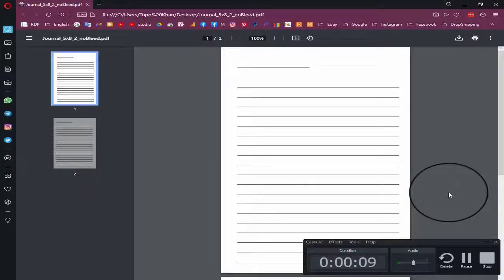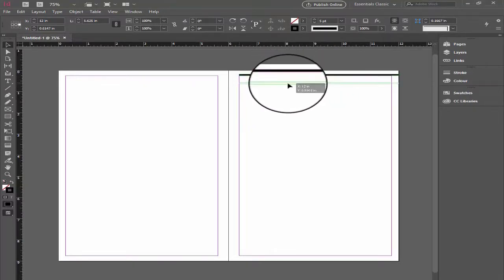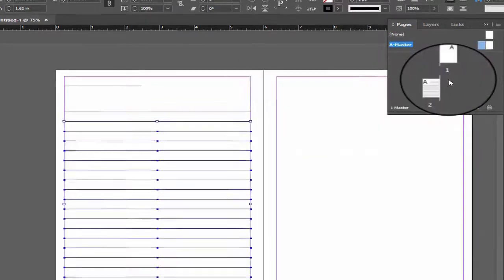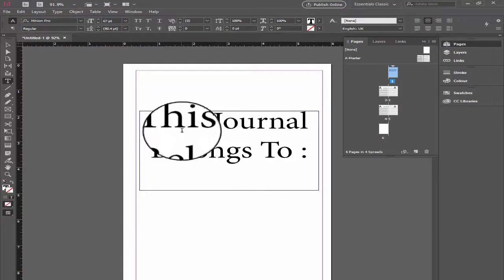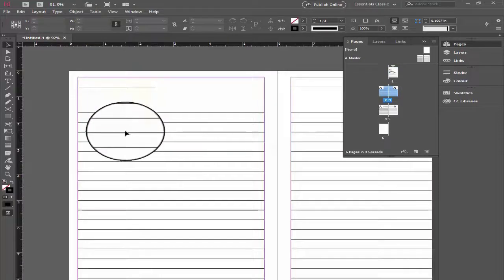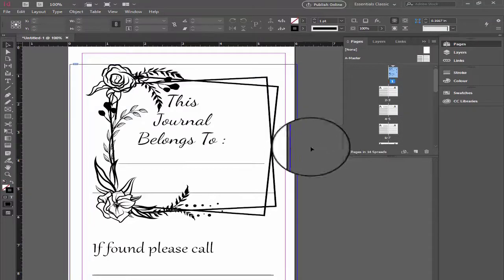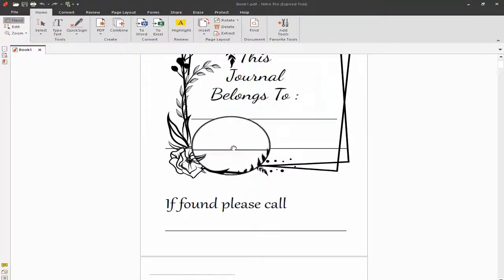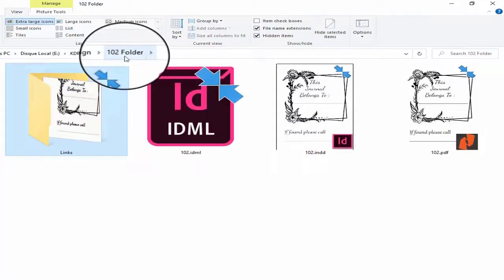Create Your Own KDP Interior Template with InDesign: Step-by-Step Guide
Are you looking to create your own KDP interior template for Amazon Kindle low content books? In this video, we'll show you how to do just that using Adobe InDesign and Illustrator software. You'll learn how to create a professional-quality template for your low content books in a fast and easy step-by-step process. We'll also provide tips and tricks to make the process even easier. This is a great opportunity to learn easy InDesign tutorials and take your self-publishing to the next level. Watch now to get started!

00:00 : Introduction

00:34 : How to create a new InDesign File and how to set up your setting for KDP interior

02:07 : Explain How Margins Works

03:49 : Start Creating a KDP Interior journal template

06:27 : How A-Master in Indesign works

07:48 : How To Create "This Journal Belongs to" page in Indesign

13:15 : How to add more pages to InDesign document (insert pages)

14:27 :  How to import This Journal Belongs to design from illustrator or photoshop to InDesign

17:27 : How to export KDP interior PDF file from Indesign (Save as PDF )

19:06 : How to export KDP interior Package Folder to sell it on Etsy, Fiverr or creative fabric, etc or open it on another PC without problems